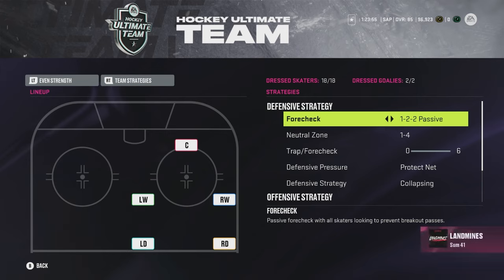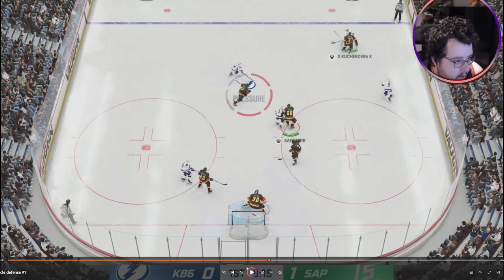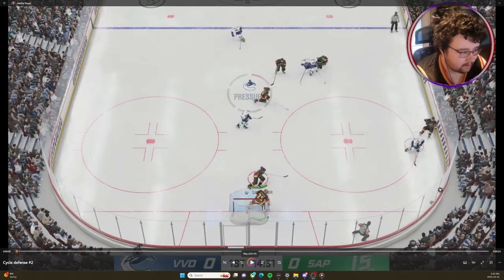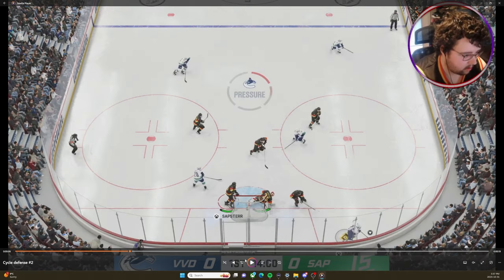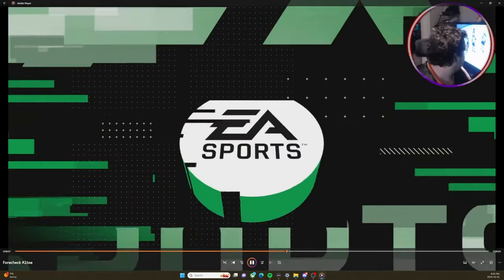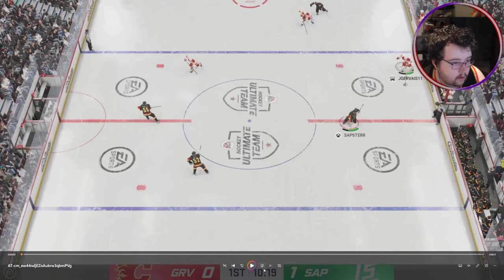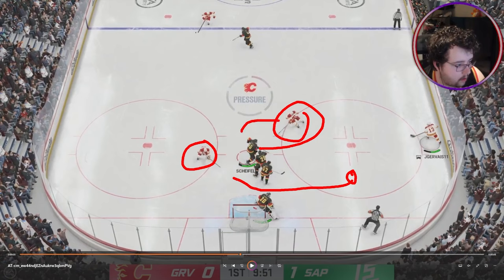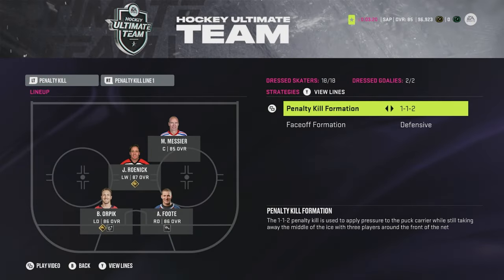HOW TO PLAY ELITE DEFENSE IN NHL 24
In this video, Sapsterr explains how to set up and implement some of his strategies for you to use to beat ELITE players on defense in NHL 24!

Music used in video:
-Track: Yancle - Think About Me [Arcade Release]